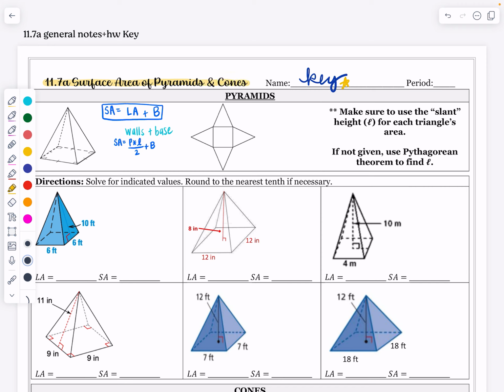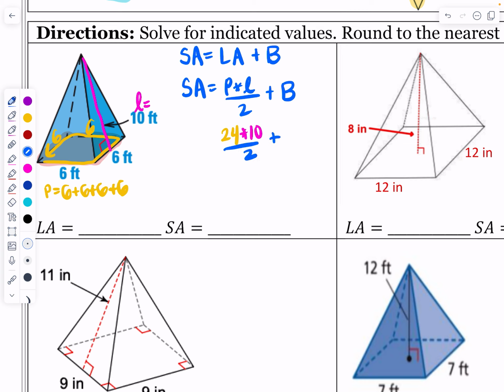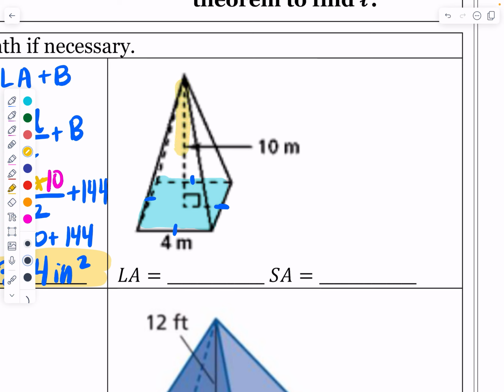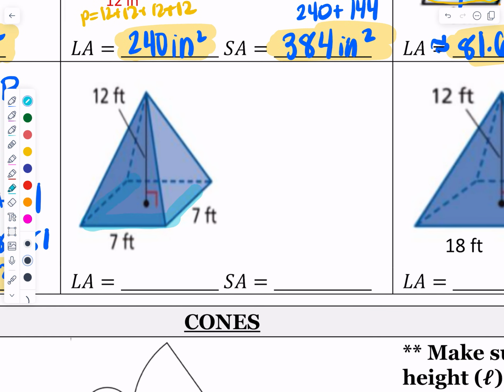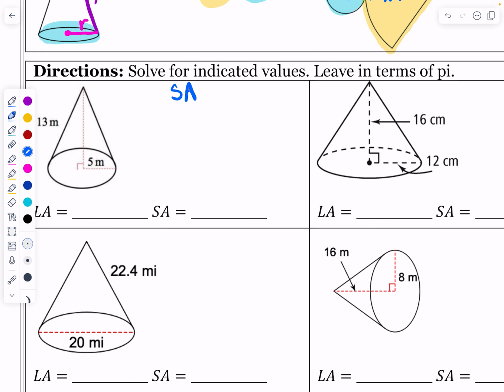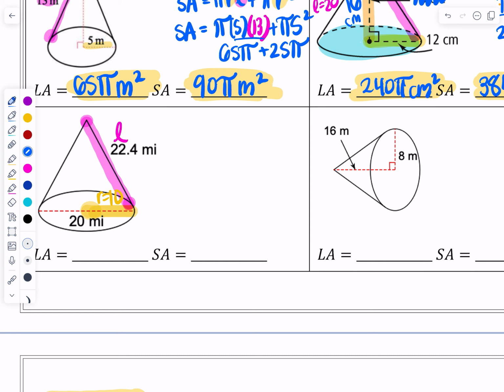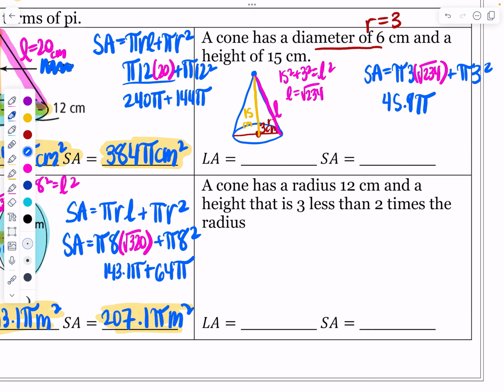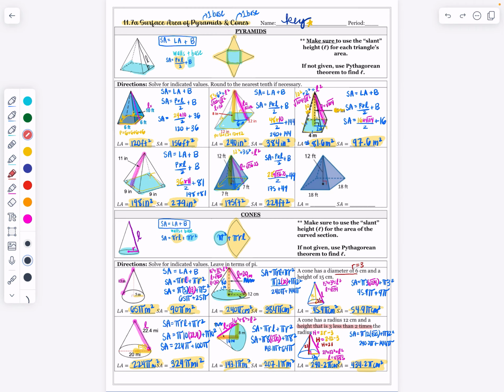11.7 Surface Area of Cones and Pyramids